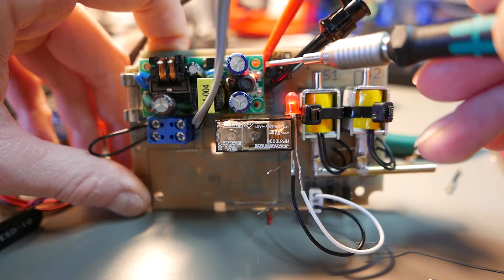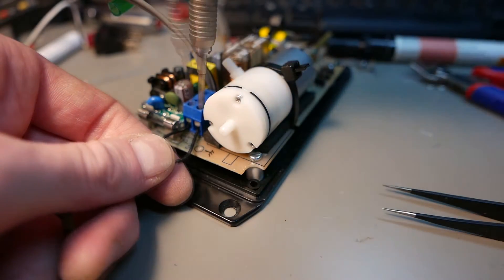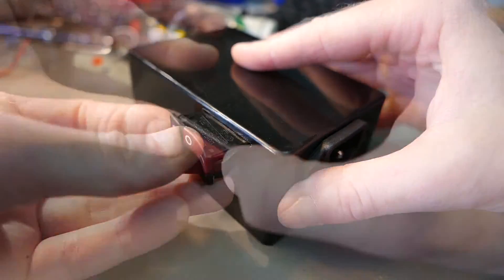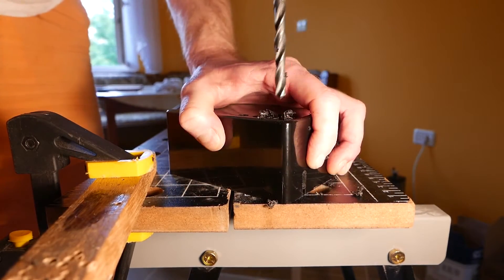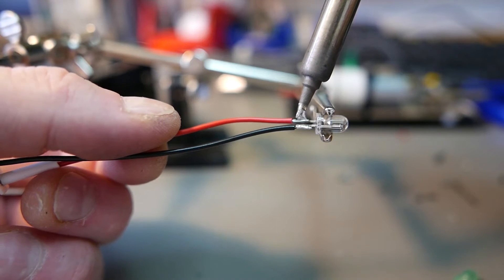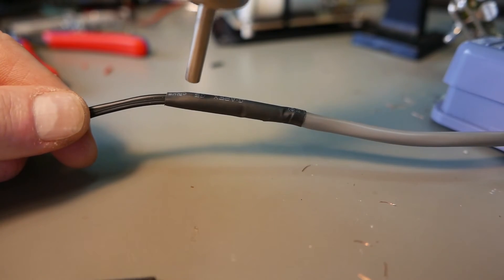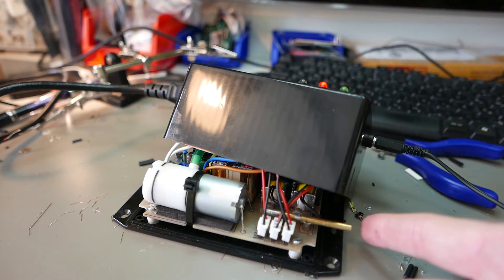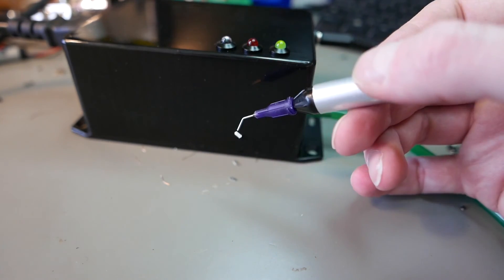Pick and place pen (Part 4) - Completing and testing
Etching a PCB together with a soder resist layer and a silkscreen.